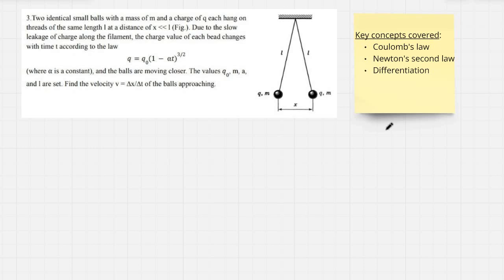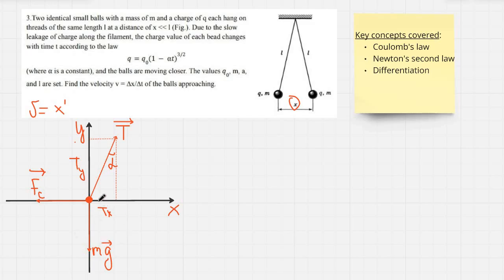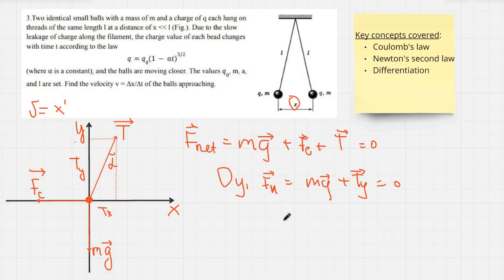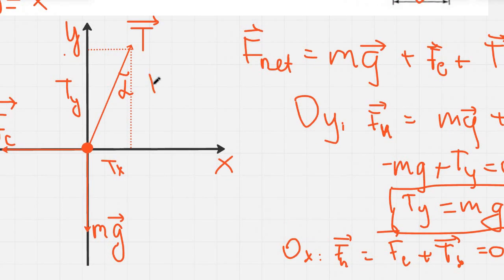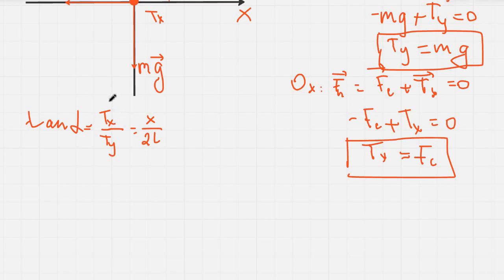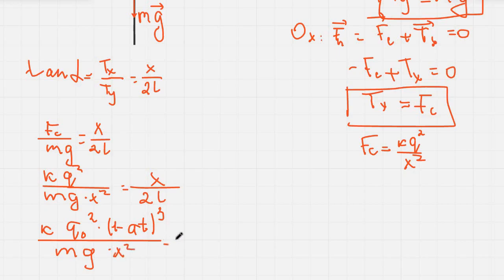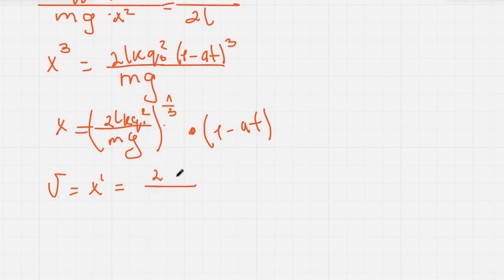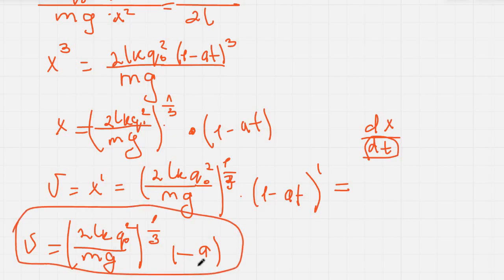Charge leakage and the motion of suspended spheres.